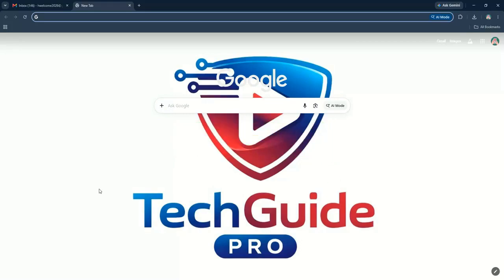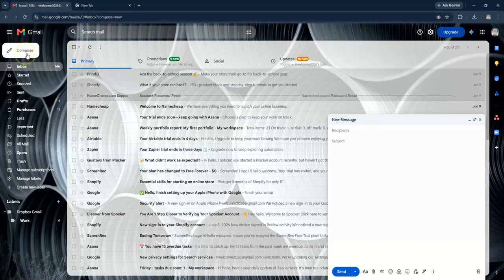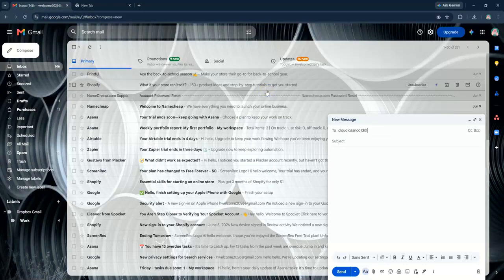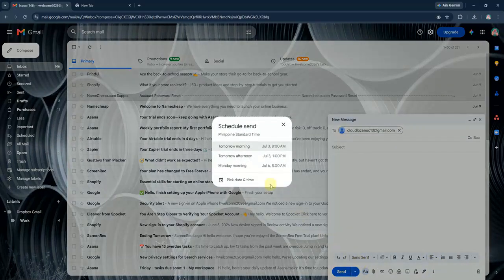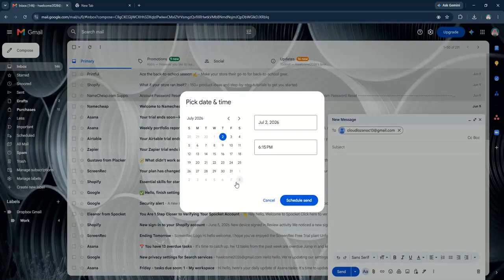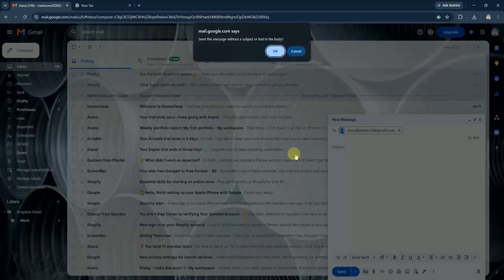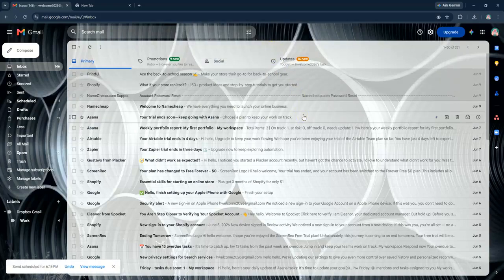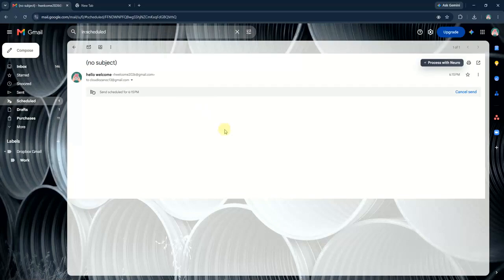How to Schedule Emails in Gmail - Easy Guide 2026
Learn how to schedule emails in Gmail.

This comprehensive tutorial will teach you how to set up email scheduling in Gmail, allowing you to send messages at the perfect time, even when you're not online. Discover how to use Gmail's built-in features to manage your email delivery, optimize your communication, and enhance your productivity. Whether you're looking to send reminders, follow-ups, or newsletters, mastering email scheduling will help you stay organized and efficient.